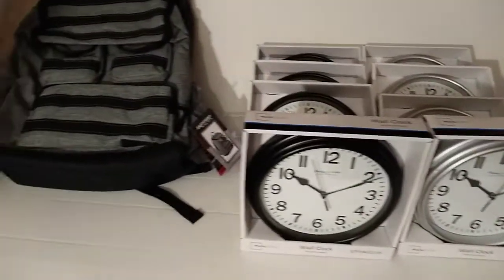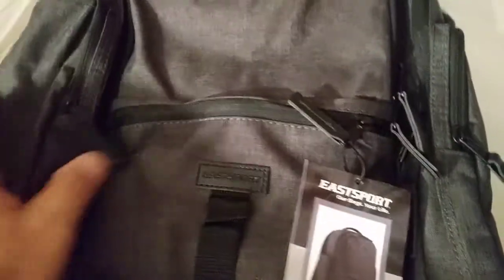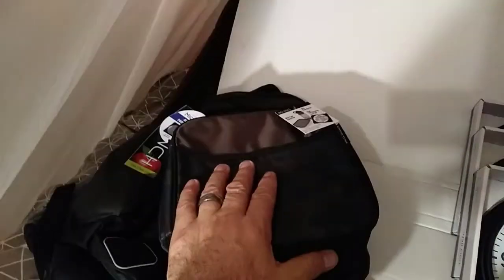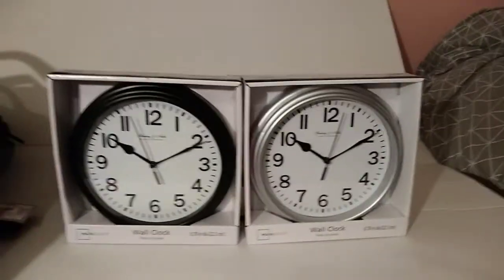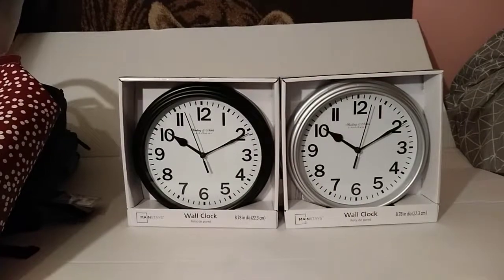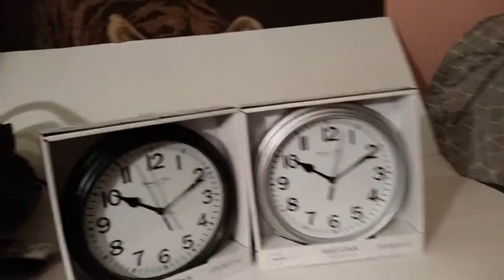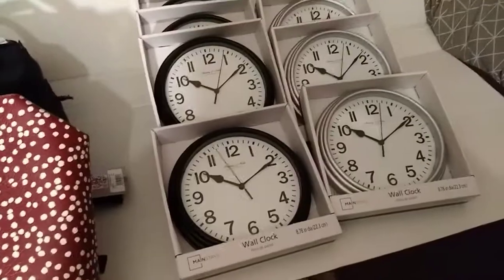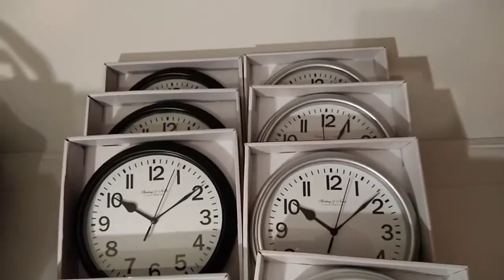Walmart Hidden Clearance